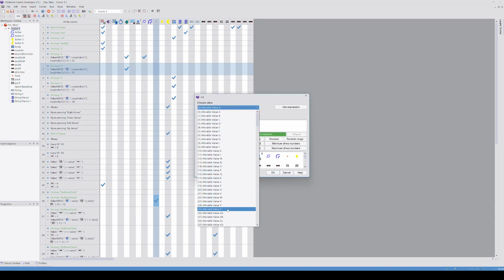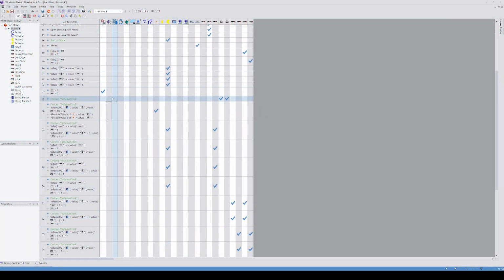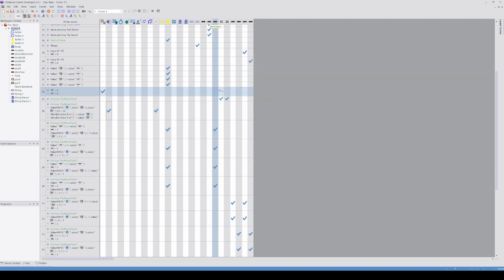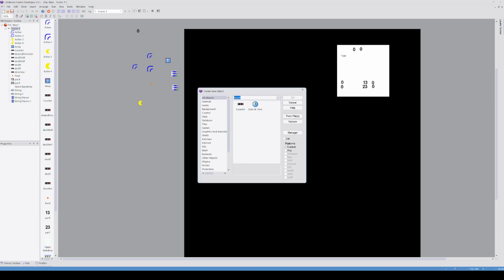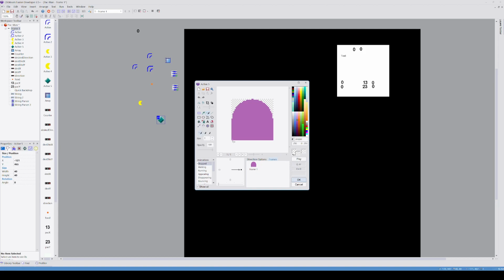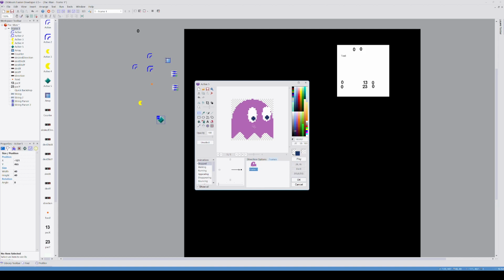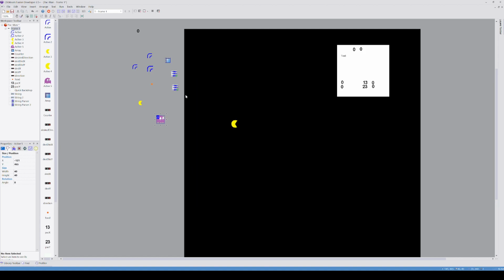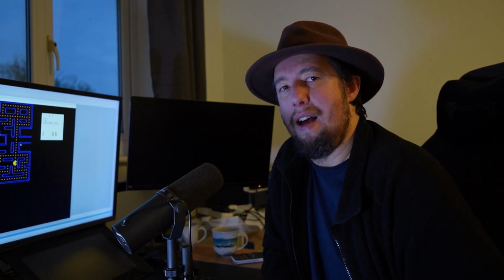Make Pac-Man From Scratch (Part 9/10) - Clickteam Fusion 2.5